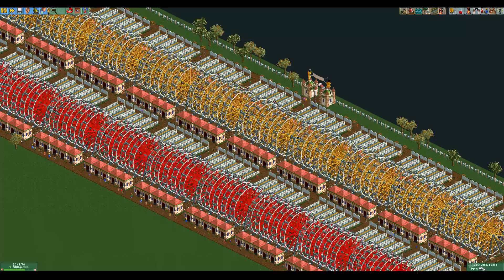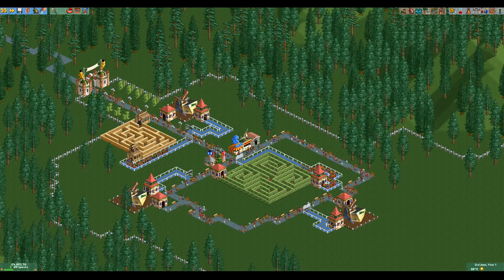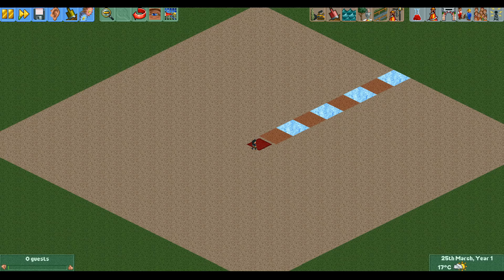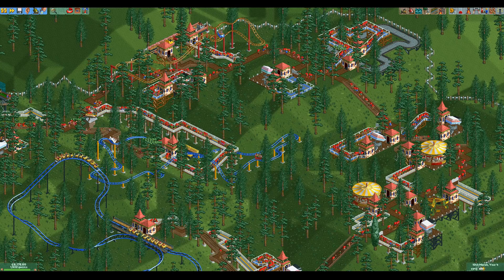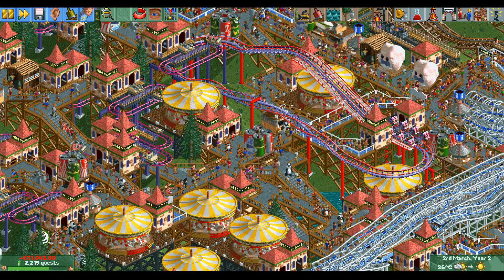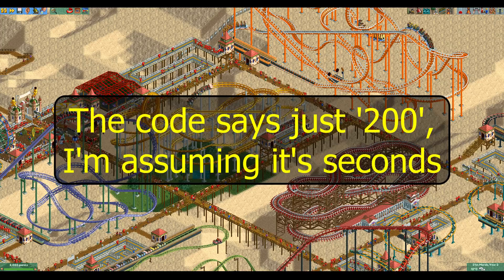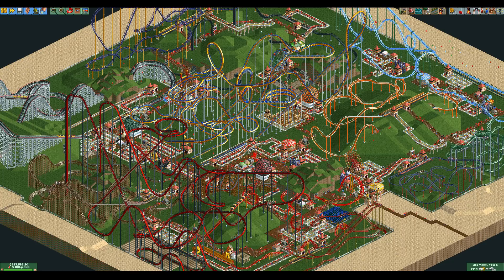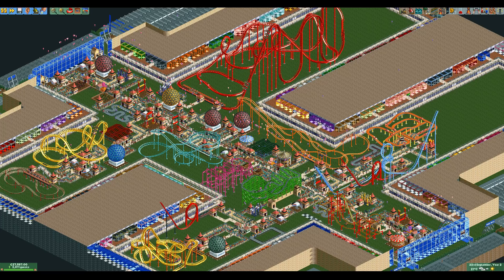RCT2 - Are security guards and entertainers worth it?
In this video I explore the usefulness of both security guards and entertainers. is it a good idea to hire them or are they a waste of money?